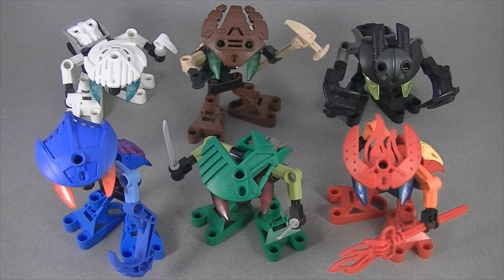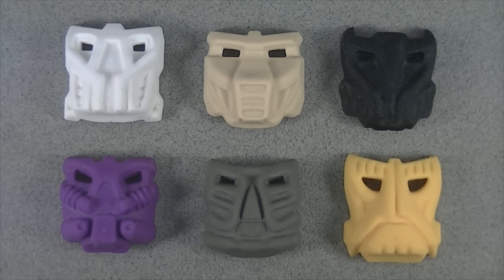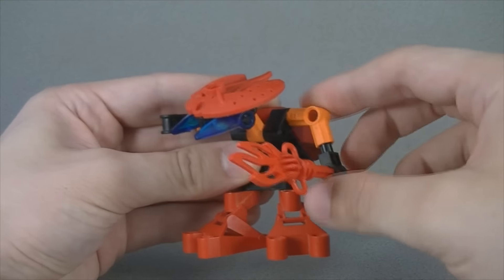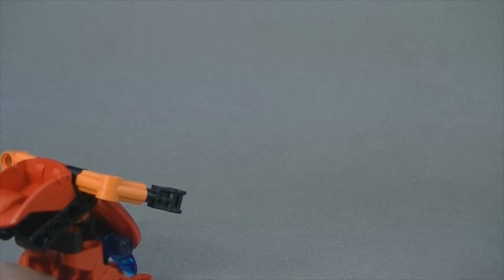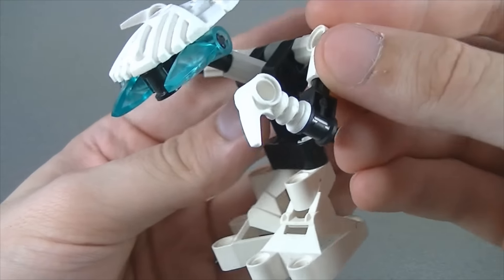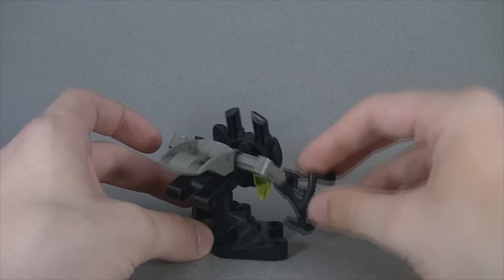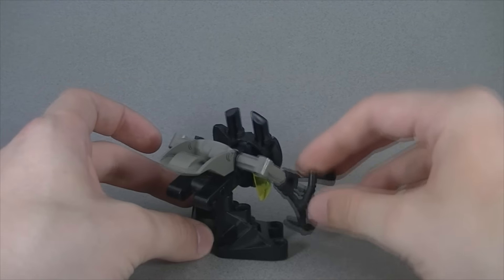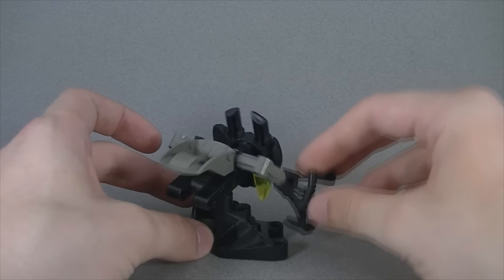BIONICLE Review - The Bohrok Va (2002)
8550: Gahlok Va, 8551: Kohrak Va, 8552: Lehvak Va, 8553: Pahrak Va, 8554: Tahnok Va, and 8555: Nuhvok Va.